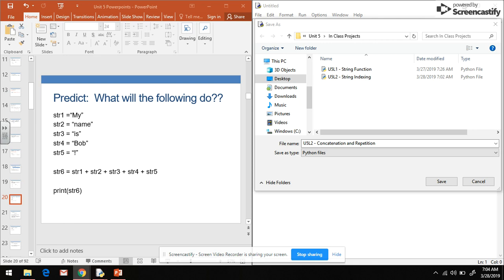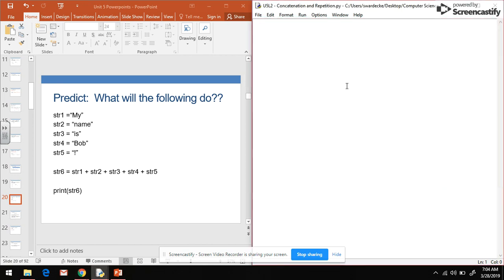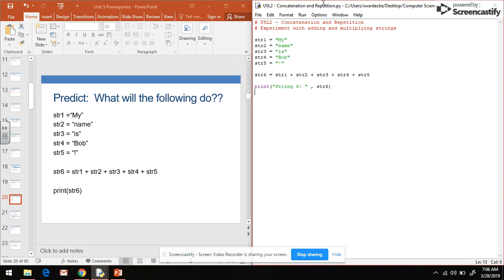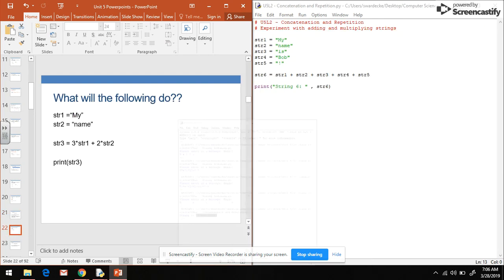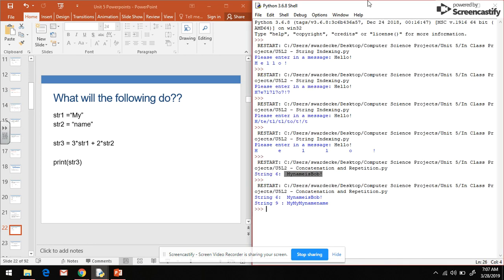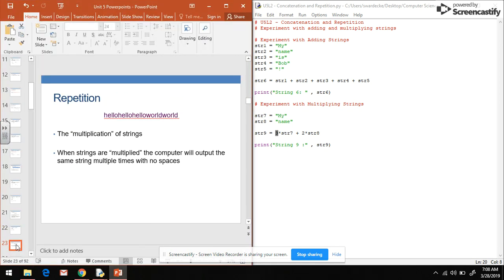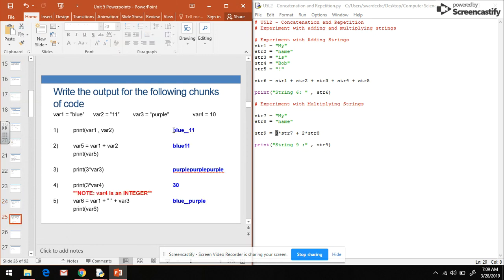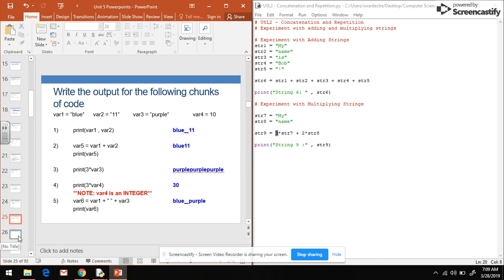CS in Python - Unit 5 Video 1D - Concatenation and Repetition